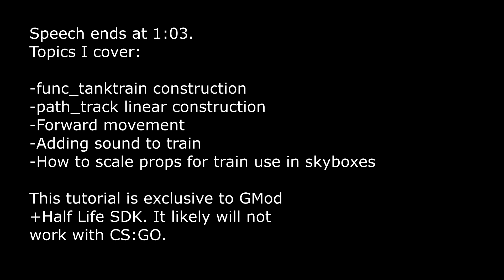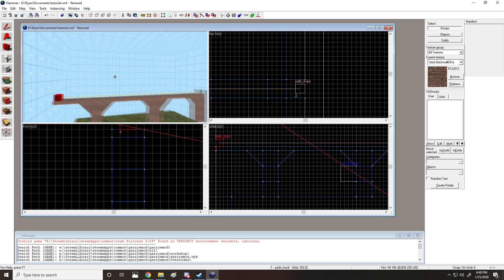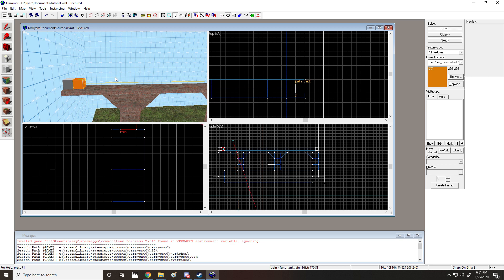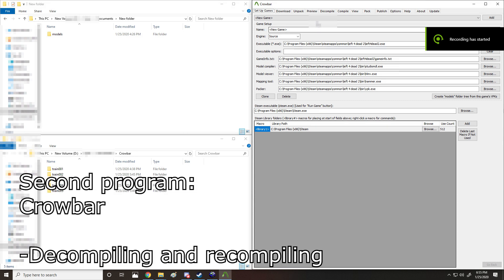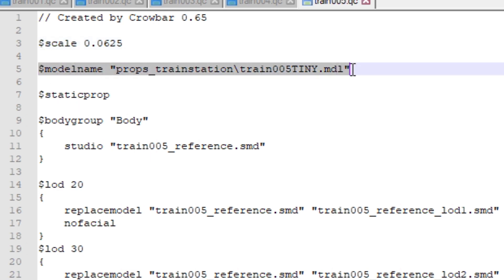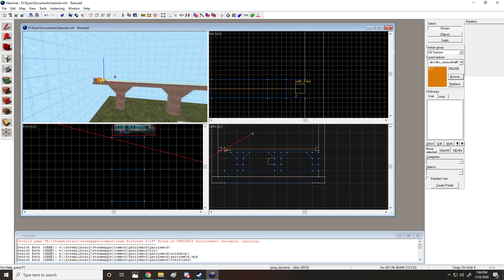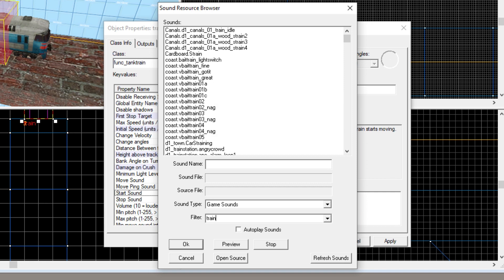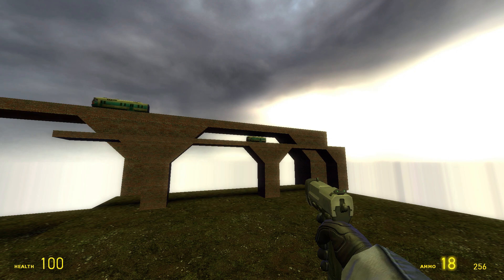Hammer SDK Tutorial - func_tanktrain, Small Props for the Skybox, and More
Hi everyone.

Today while working on my GMod level I found it was seldom covered and quite complicated to make props compatible with the skybox, especially since (I don't think) you can scale them down in the hammer editor more simply. If you would like me to make a tutorial on another hammer property, mention it in the comments. Please let me know how I did.

Crowbar Command:
$scale 0.0625
(If you've changed the scale the skybox uses, find the mathematical decimal of that ratio. Ex. 1/16 = 0.0625)

forgive the repeats. machine learning did it